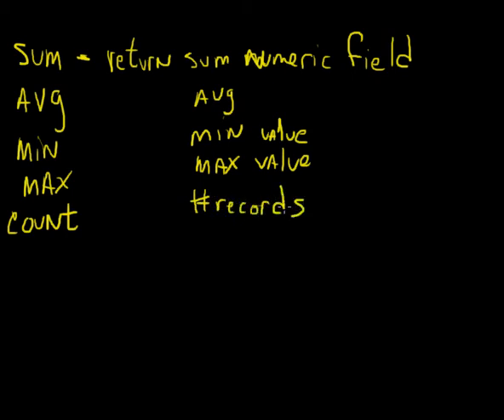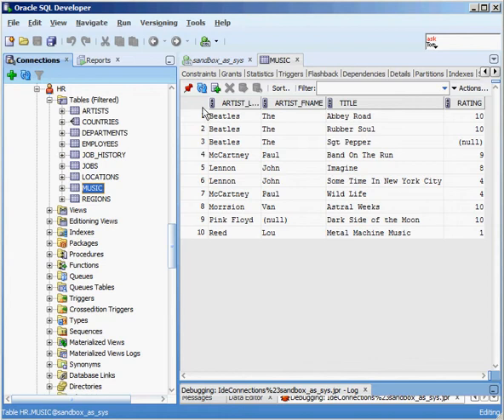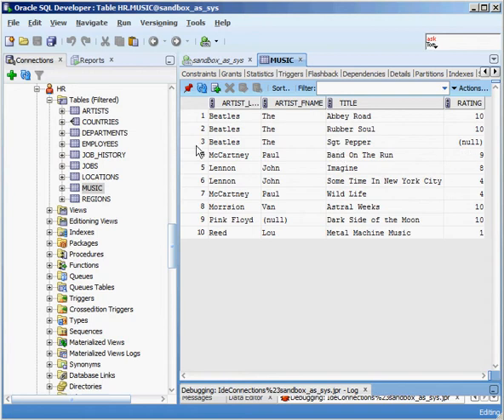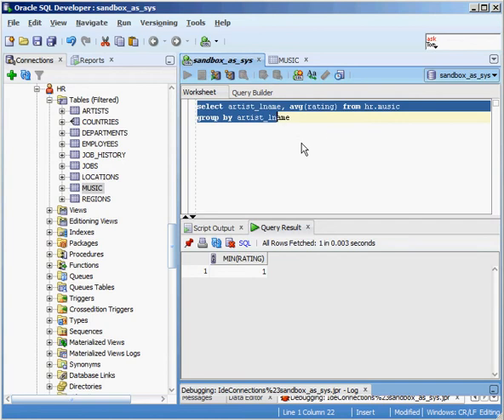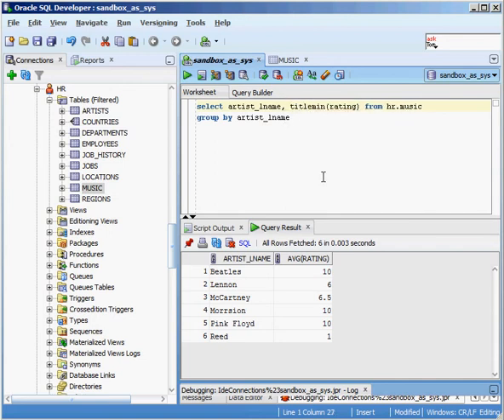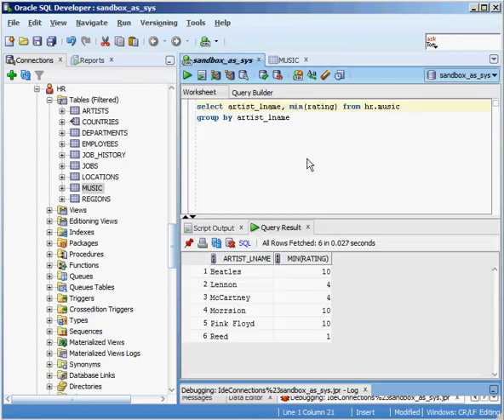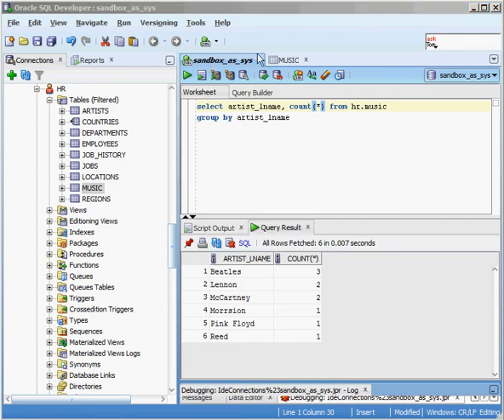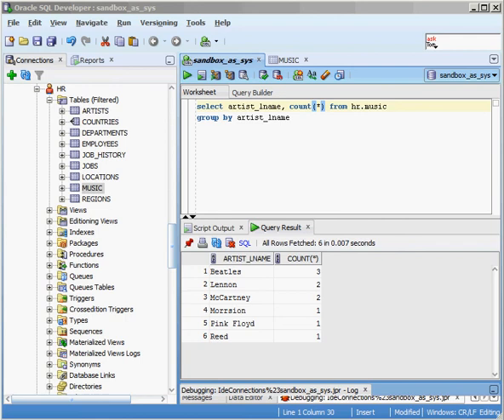Oracle SQL functions and Group Bys